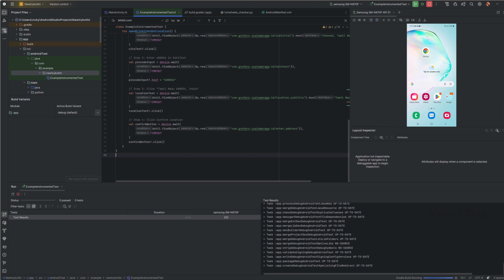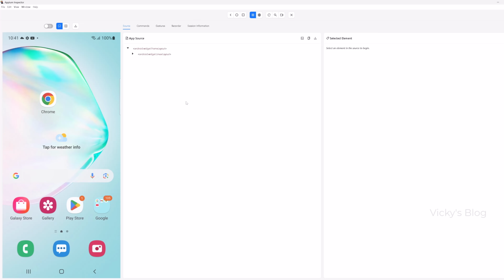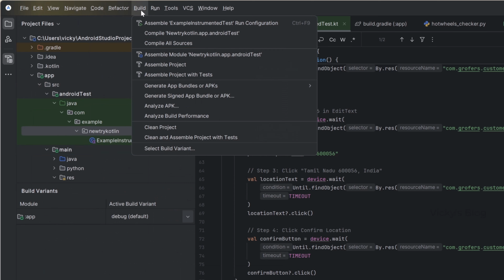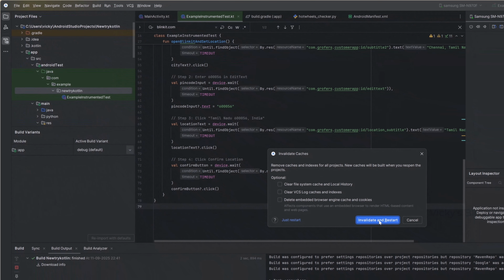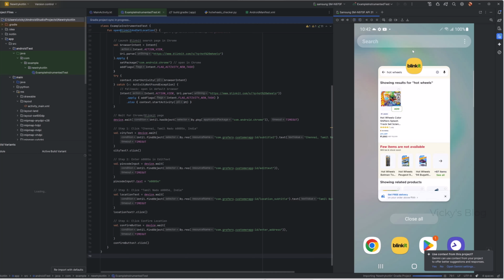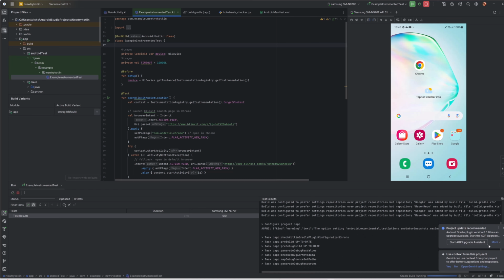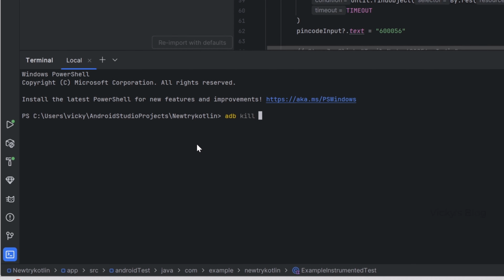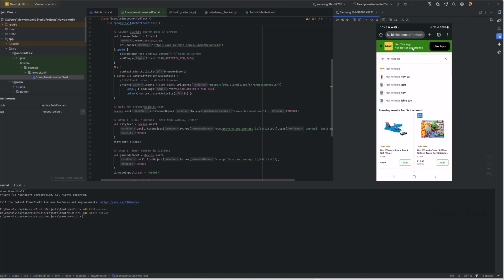Fix Android Studio Error: Execution failed ':app:connectedDebugAndroidTest' & File Locked Issue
Execution failed for task ':app:connectedDebugAndroidTest'
The process cannot access the file because another process has locked a portion of the file
In this video, I’ll show you the step-by-step solution to fix both errors.
What you’ll learn in this tutorial:
Why the connectedDebugAndroidTest error happens
How to run your app without tests
How to fix Windows file lock issues in Android Studio
Simple tips to avoid these errors in the future
Works for Android Studio Flamingo, Koala, Iguana and newer versions.